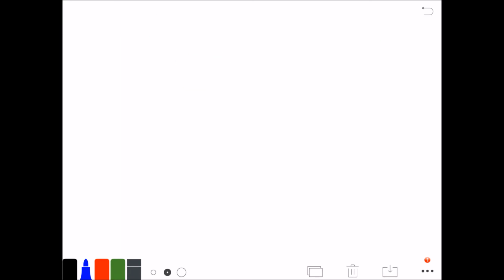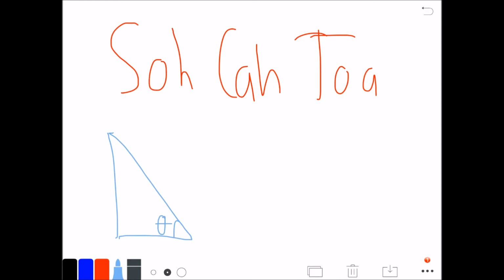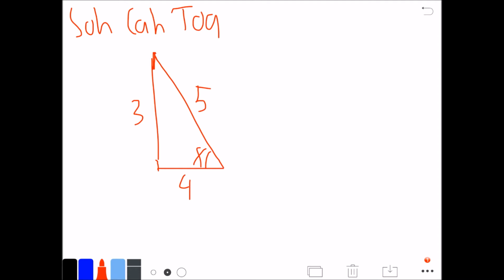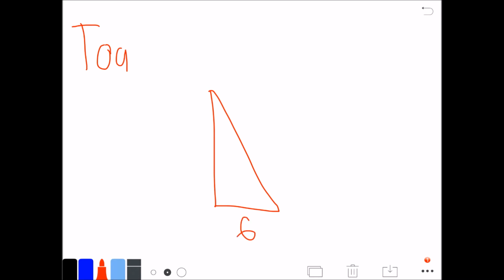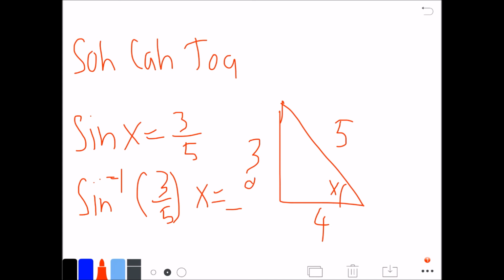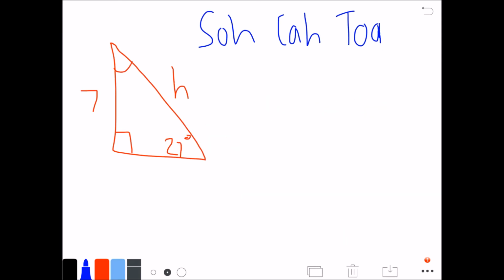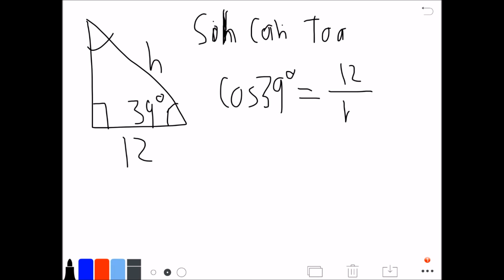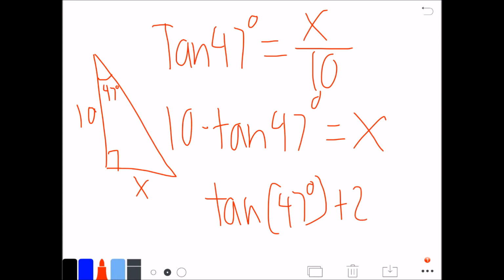Basic Trigonometry (Sin, Cos, Tan)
In this video, I will be presenting an introduction to trigonometry. This video will talk about special right triangles, sine, cosine, and tangent and their relationship (Soh Cah Toa). I will also talk about applications of trig in using inverse trigonometric functions to find angles and use trig to find missing sides. Applications using the calculator will be shown (TI 84 Plus CE). Thank you and enjoy!